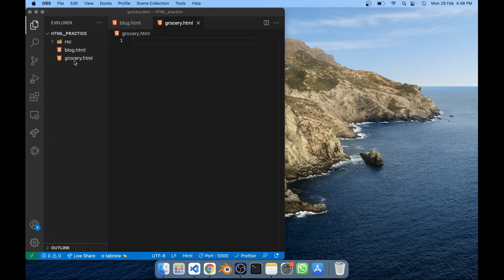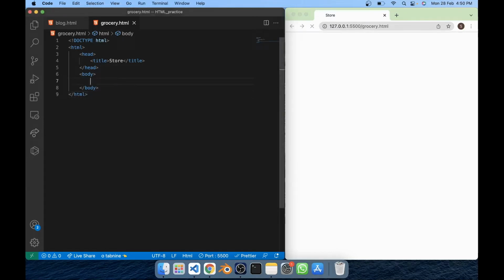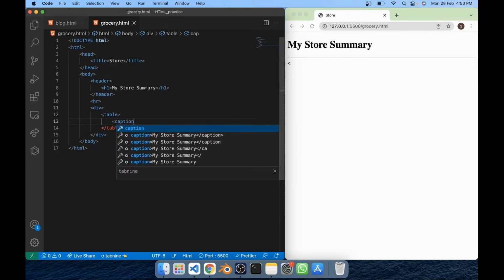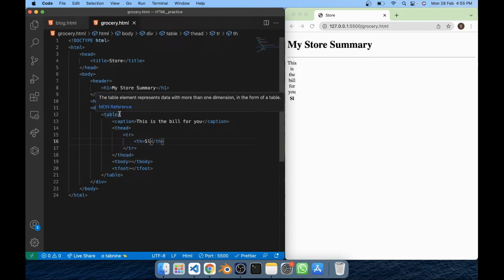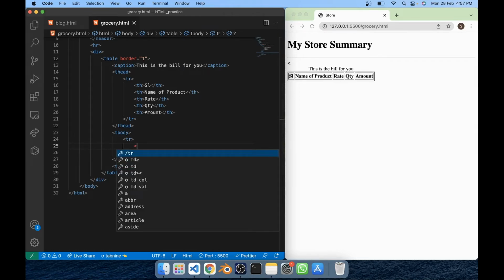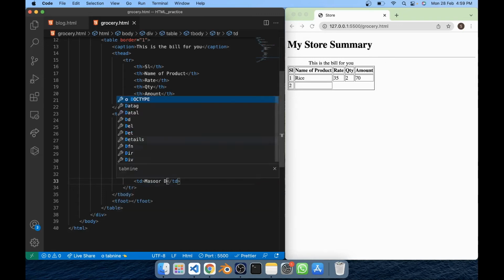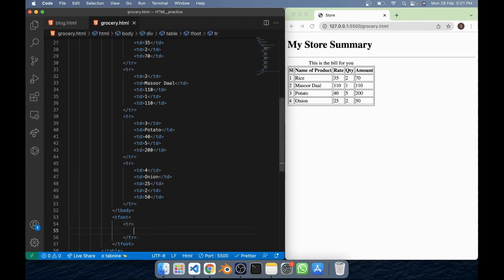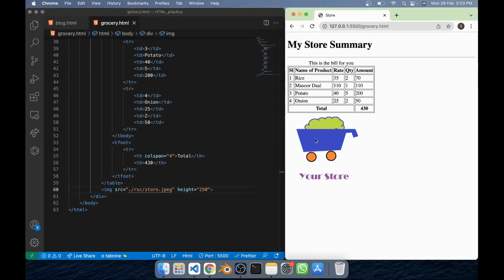HTML Demo Project - Creating a bill using HTML table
In this video you will learn how to create a bill using table.

Happy Learning.